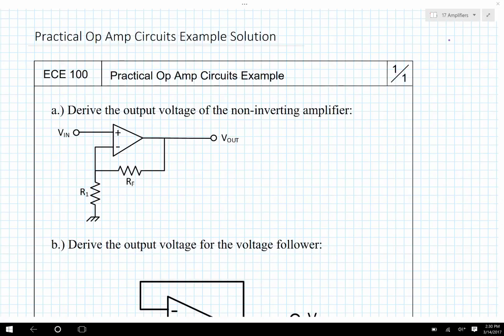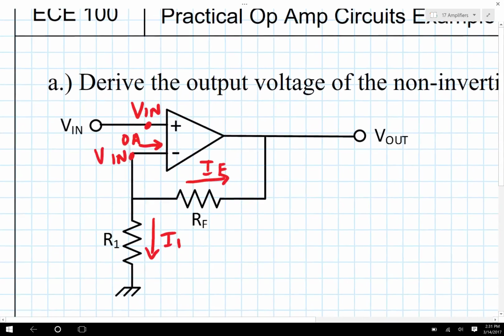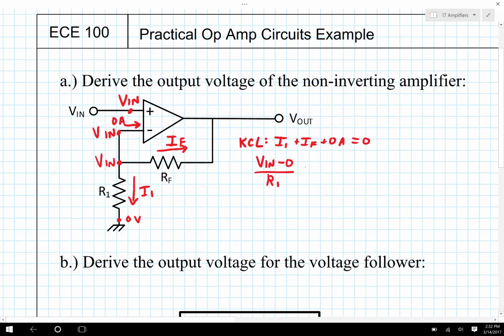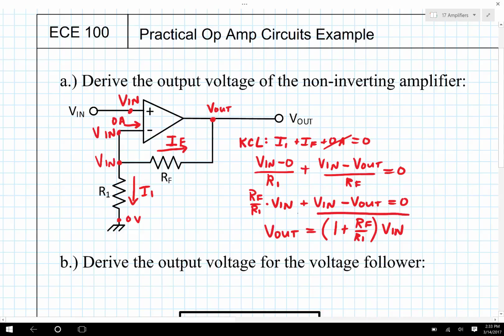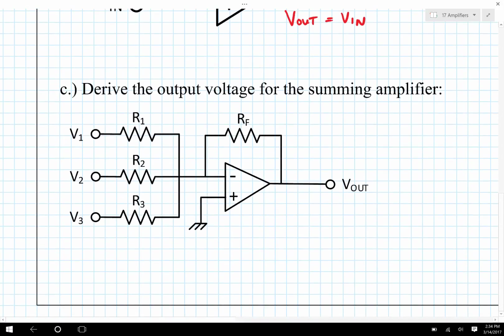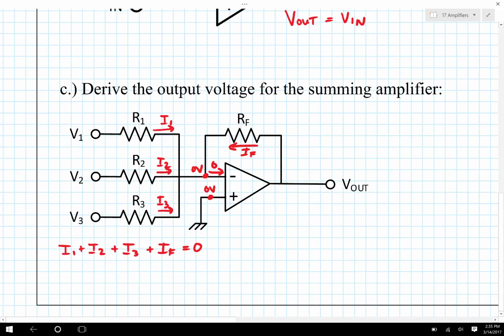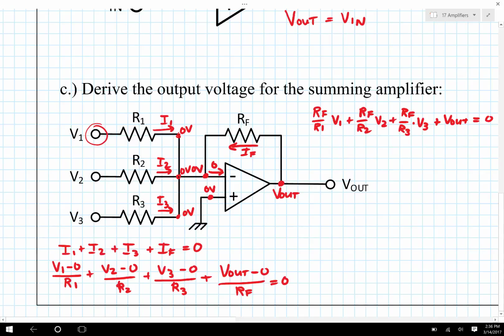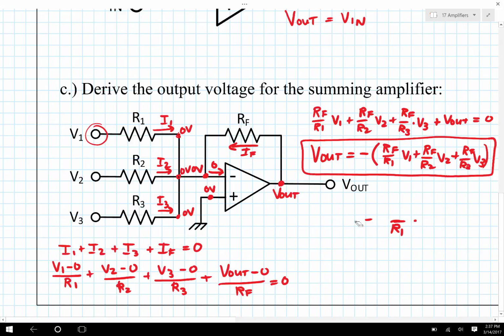ECE 100 Practical Op Amp Circuits Example